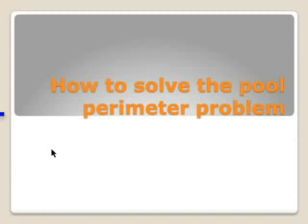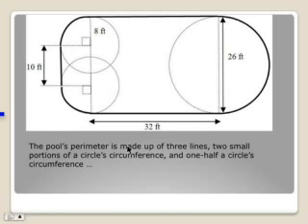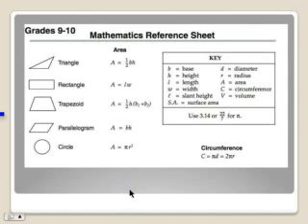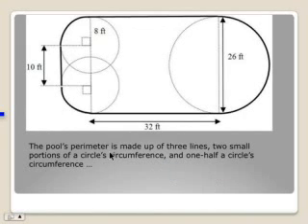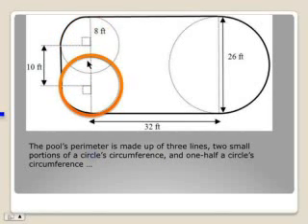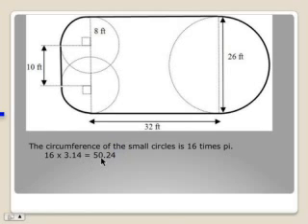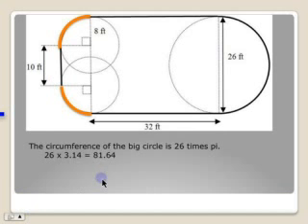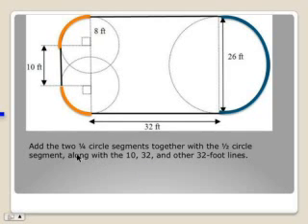Solving a Complex Perimeter Problem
In this screencast students solve a perimeter problem involving rectangles and circles combined